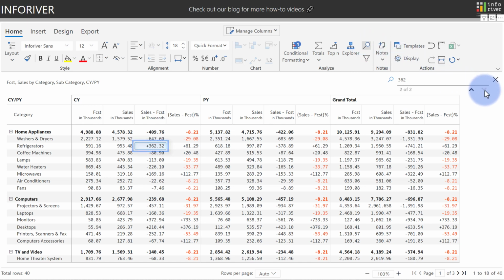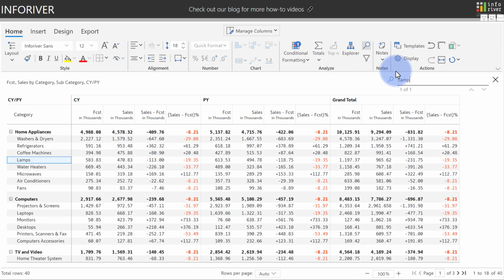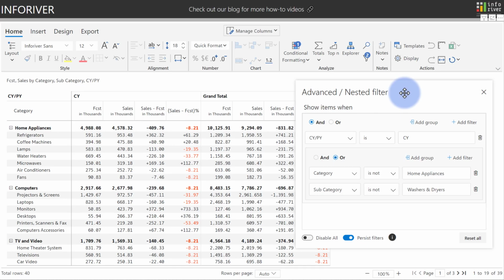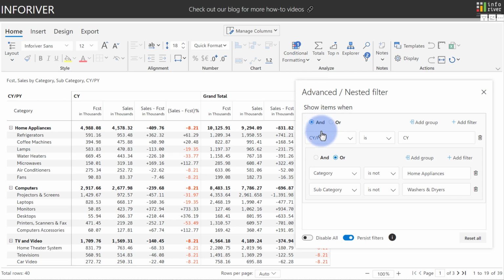Search and filter data in Power BI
When you have a large amount of data, features like search & filter can help you focus on a smaller subset based on certain conditions. You can use the search option to look for specific words or values. Nested AND/OR filtering and column filtering can be applied to filter records based on conditions.